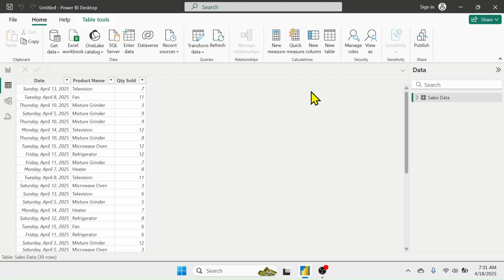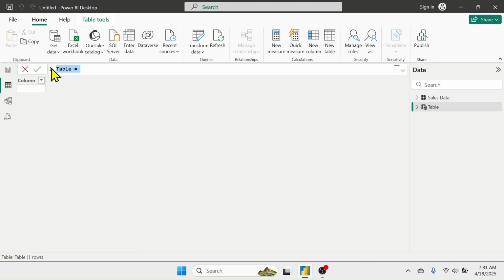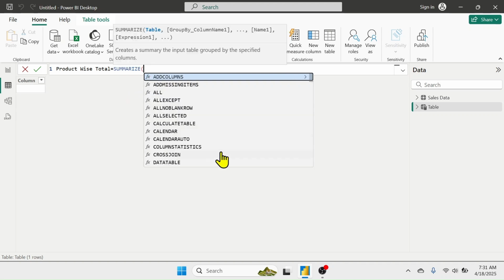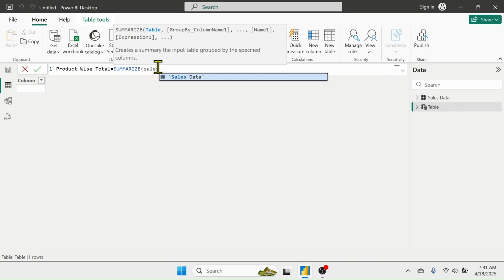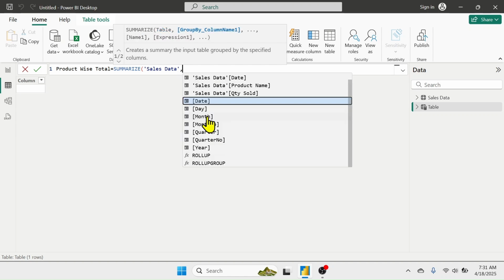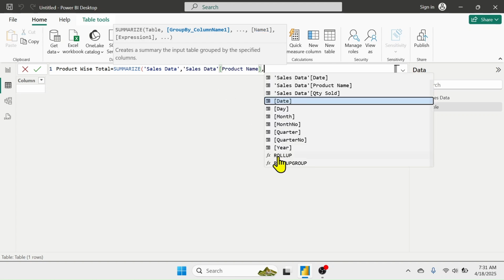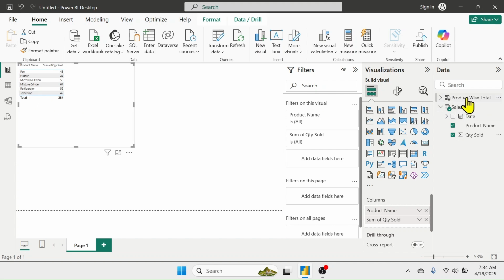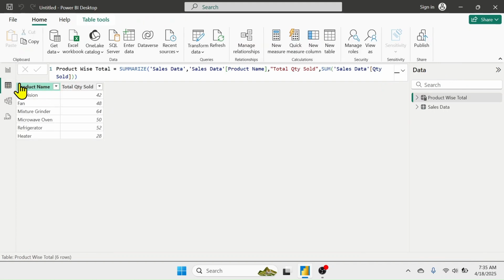How to Create Category Wise Total Table in Power BI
Learn how to create category wise total in Power BI. It is like using SUMIF and SUMIFS function in Excel basically for creating category wise total reports.